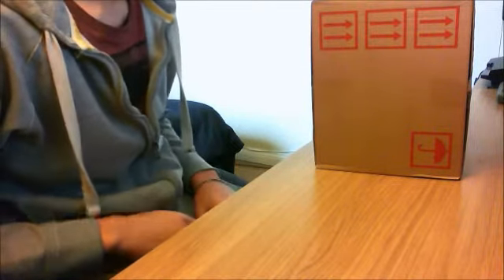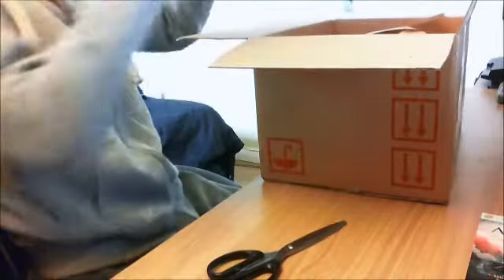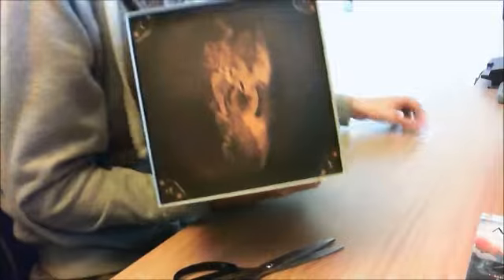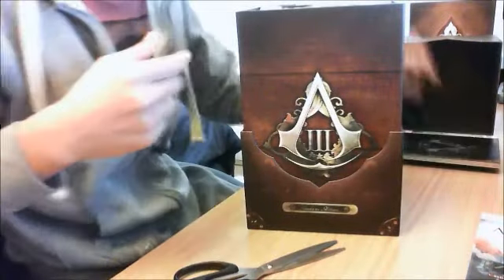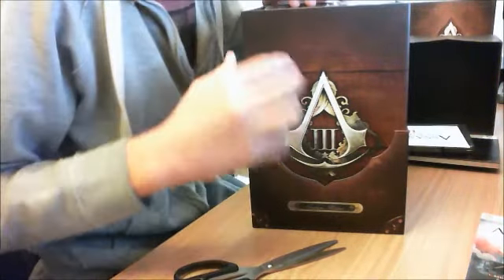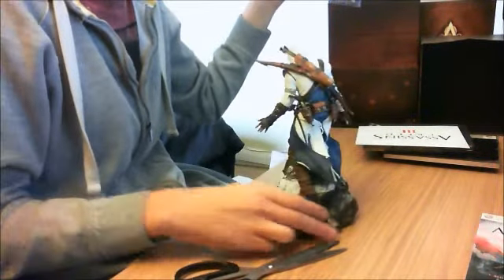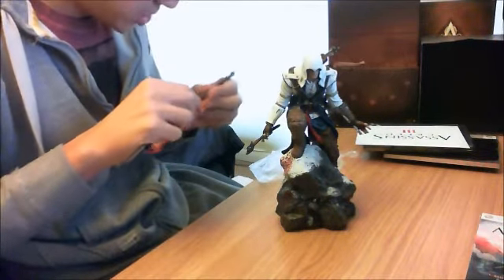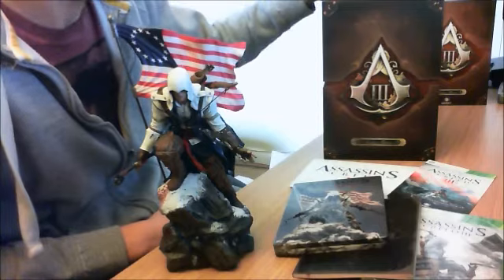Assassin's Creed 3 Freedom Edition Unboxing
It's finally out and I show you the contents of inside :)